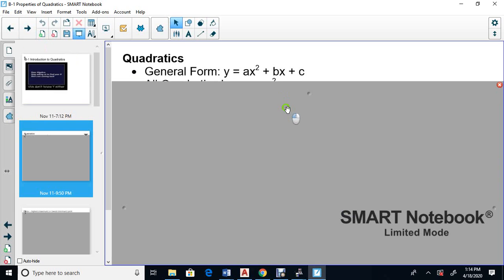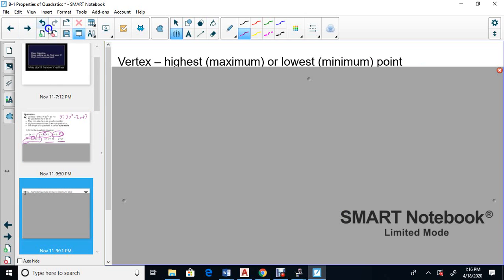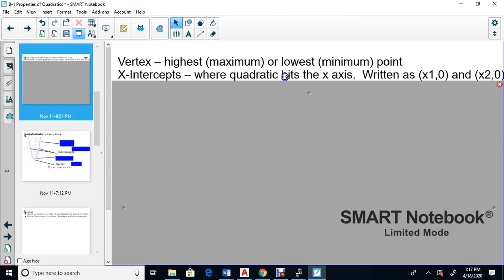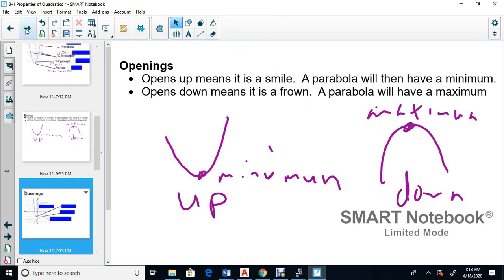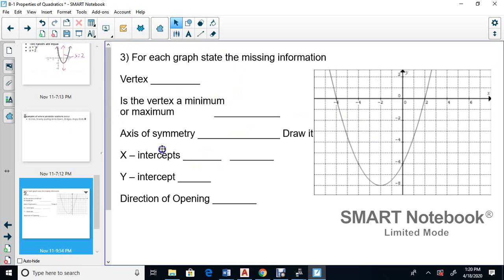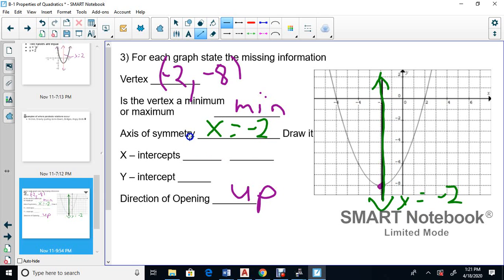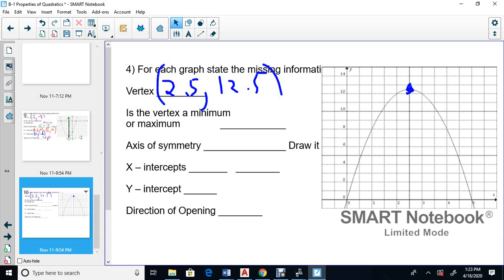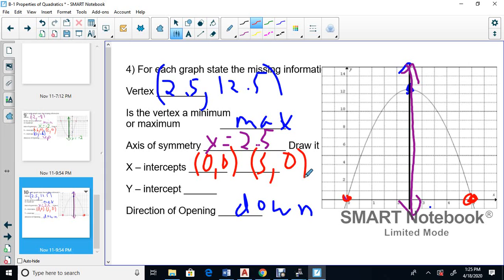B1 PROPERTIES OF QUADRATICS